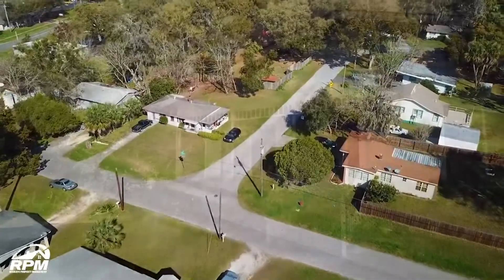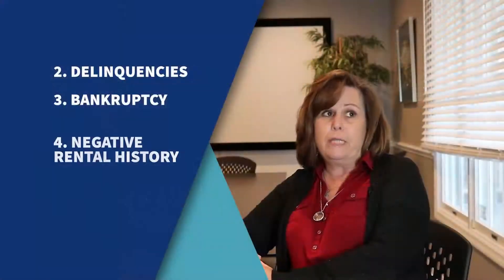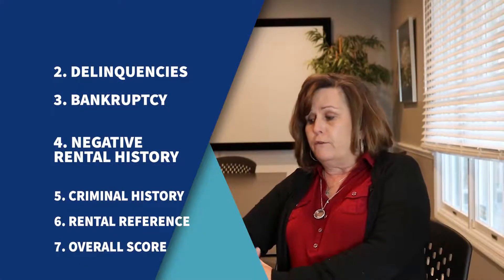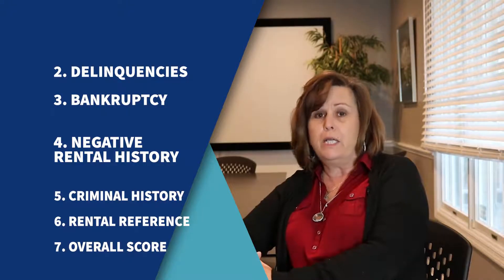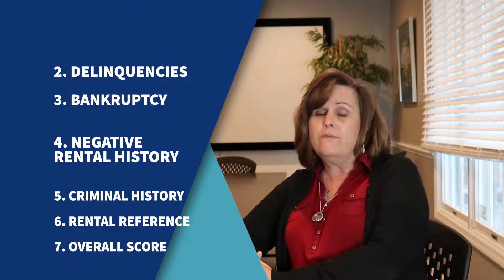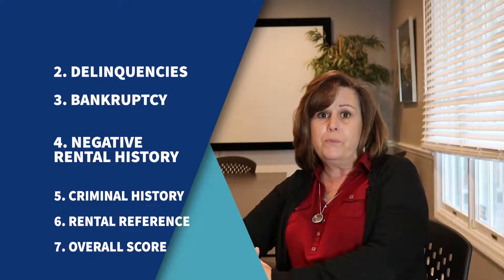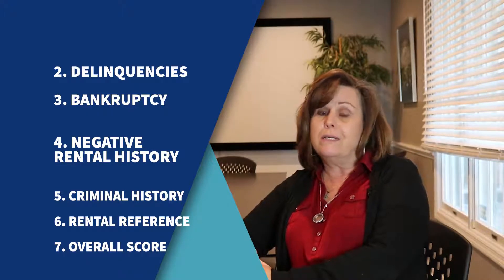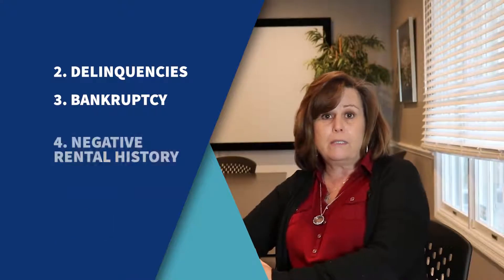Tenant Screening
Our tenant screening is purposefully thorough. We don't want to ever put a tenant or a homeowner in a tough position when renting a home. Take a moment to listen to Lisa as she explains the process!